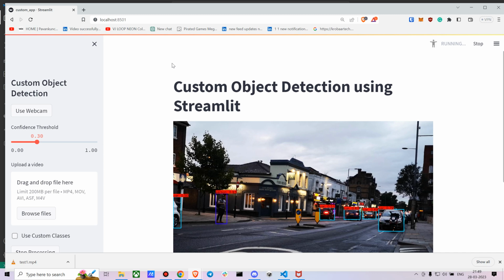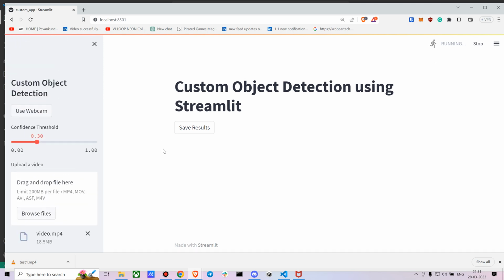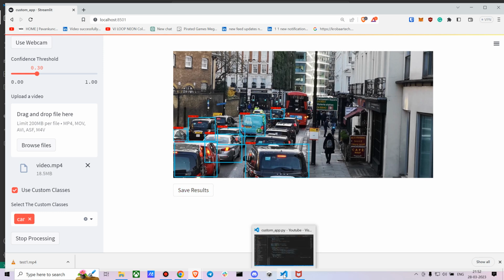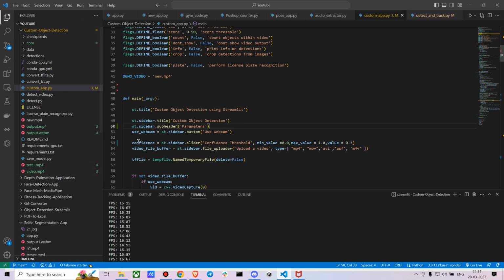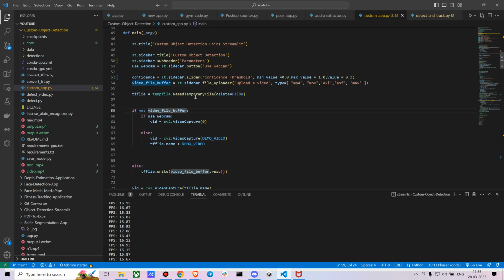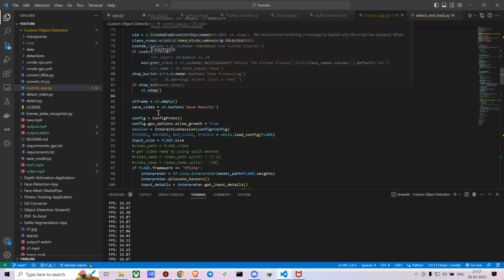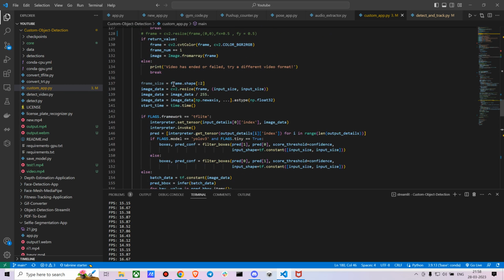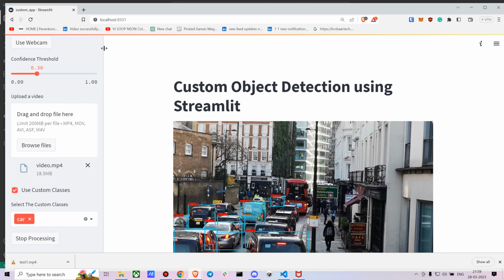How to Build a Custom Object Detection App with Python and Streamlit: A Step-by-Step Guide!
Hey Everyone, I hope you guys are doing well,

So this code is pretty old, something I created around 2 years ago, so the yolo models are not that accurate but in here I am just showing how to create a base application

I hope you guys like it and I will try to improve the quality of my audio as well,